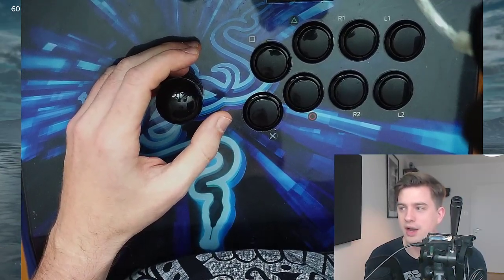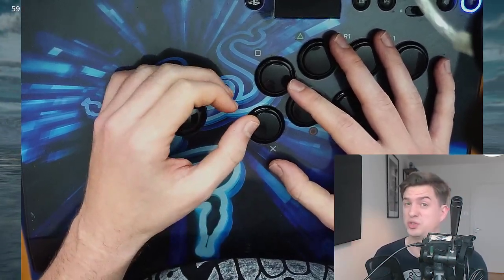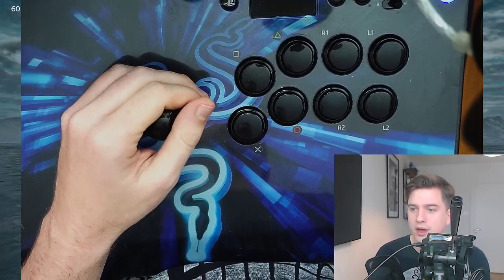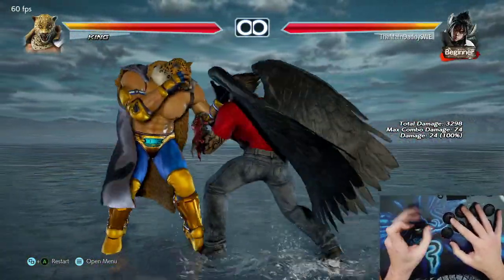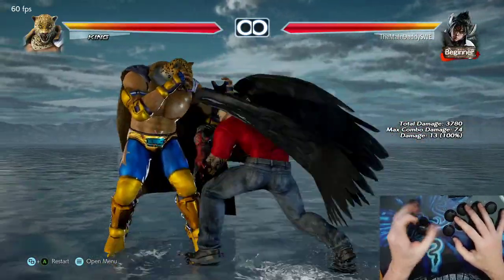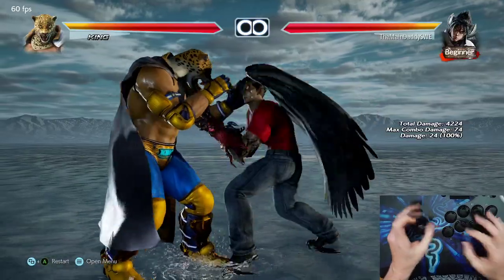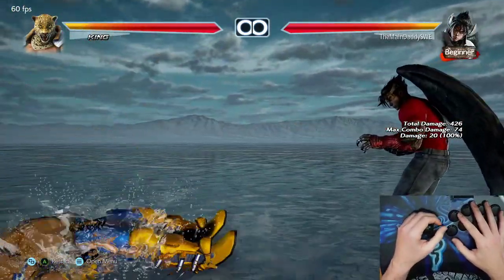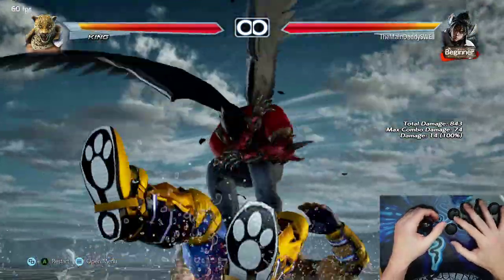Advanced Mishima Technical Demonstration With Hand Cam